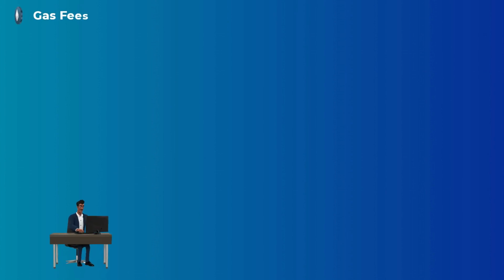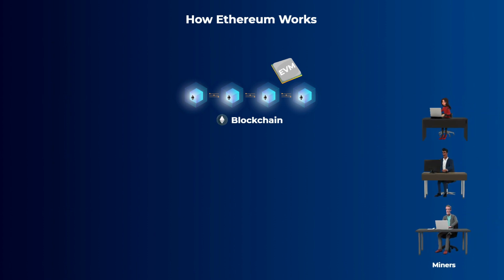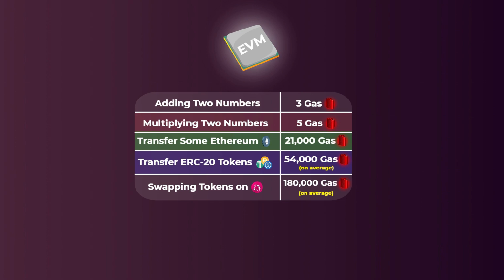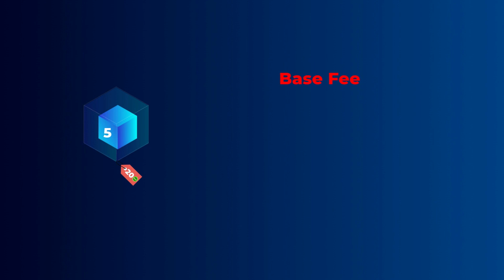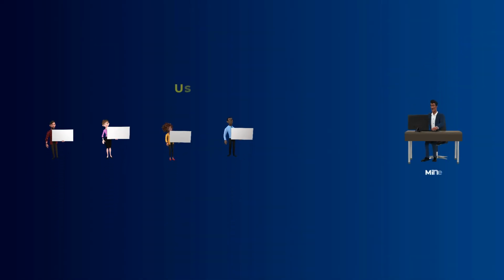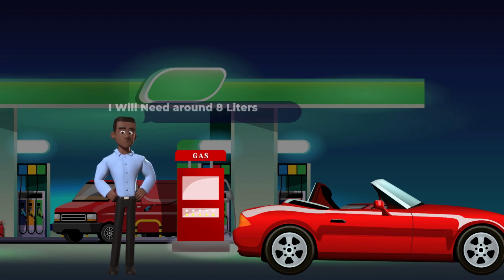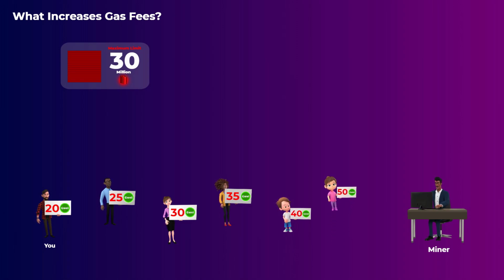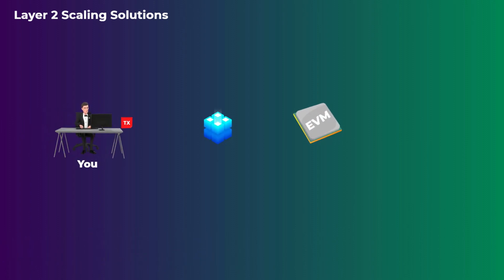What is Ethereum Gas & Why it RISES (Animated)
You probably have seen or heard about the insane Ethereum gas fees in 2021. In this video, you will know what exactly are the Ethereum gas fees, how these gas fees are calculated, what increases these gas fees, and finally, how to pay less gas fees.

⌚ Timestamps:
00:00 Intro
02:25 What are Ethereum Gas?
08:15 How Gas Fees are Calculated?
11:15 What Increases Gas Fees?
12:50 How To Pay Less Gas Fees?